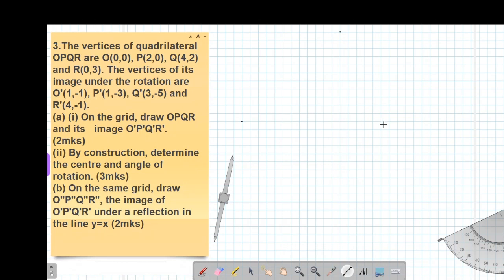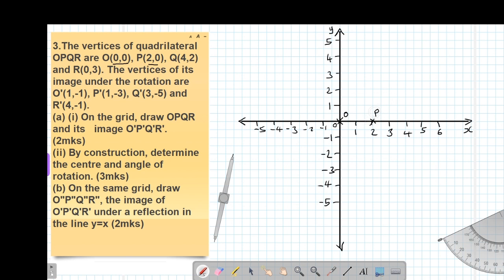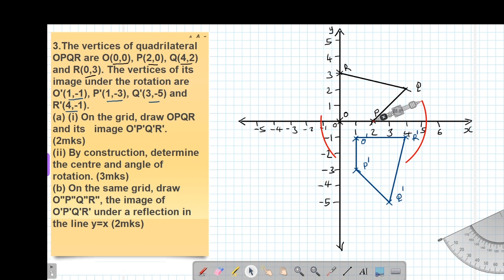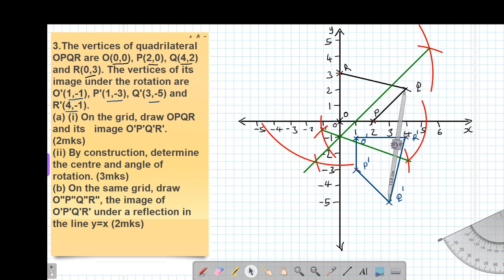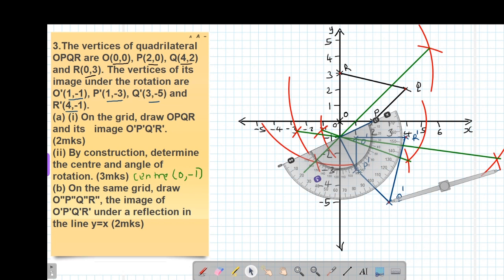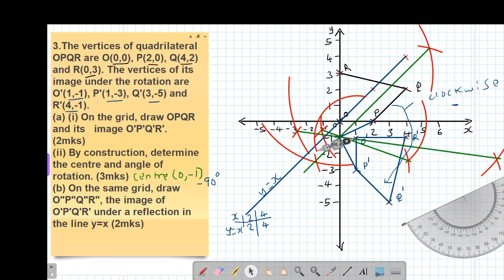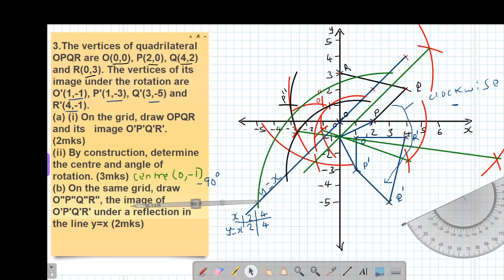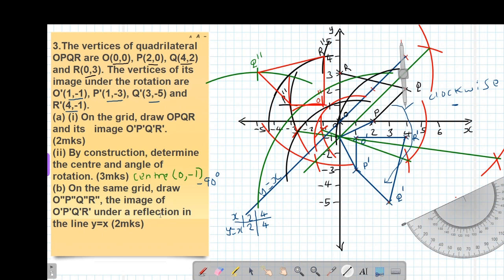FORM2: TRANSFORMATIONS: LESSON 3 (KCSE 2012 PP1 NO.21 CENTRE AND ANGLE OF ROTATION BY CONSTRUCTION)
FINDING CENTRE OF ROTATION BY CONSTRUCTION